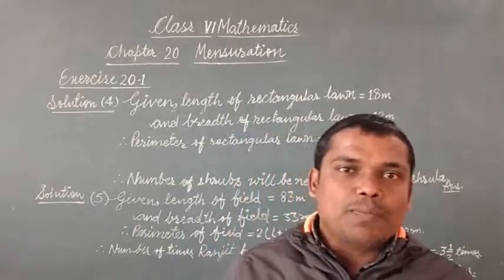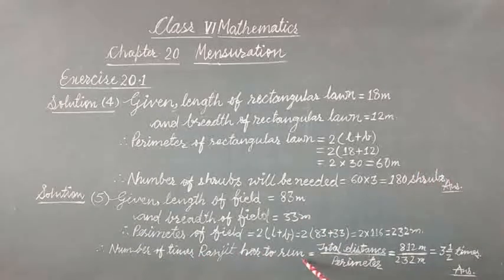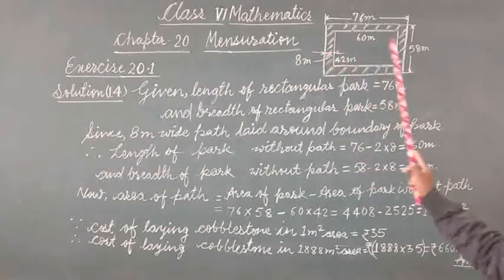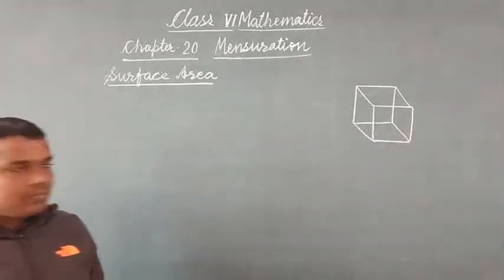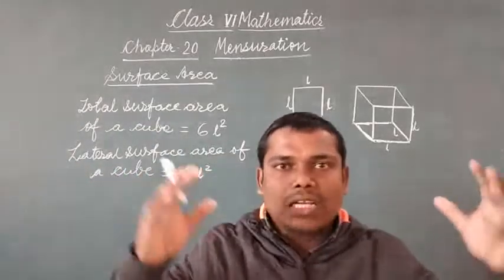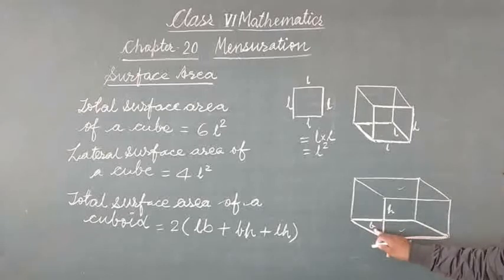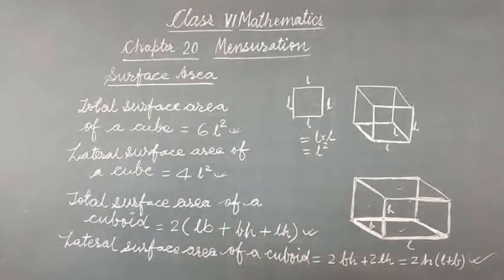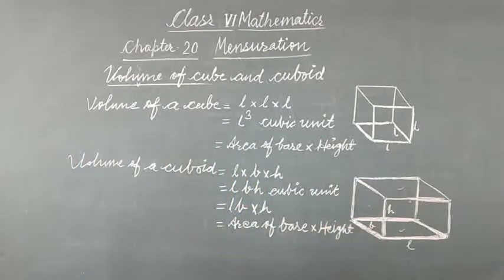Class VI Mathematics Chapter 20 Mensuration Part 2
Surface area and Volume of cube and cuboid